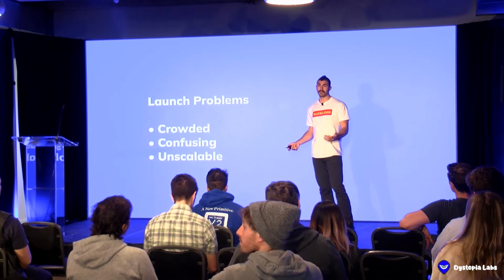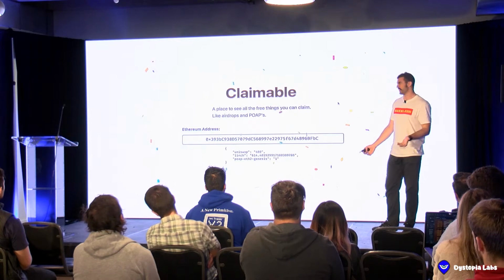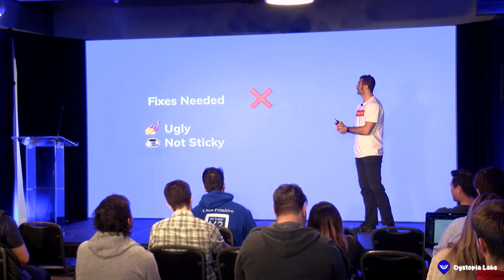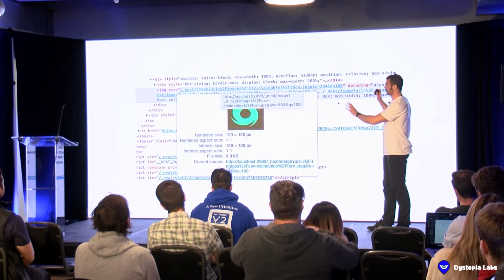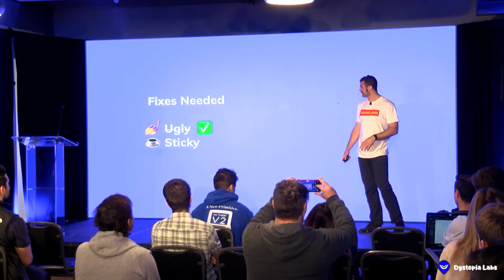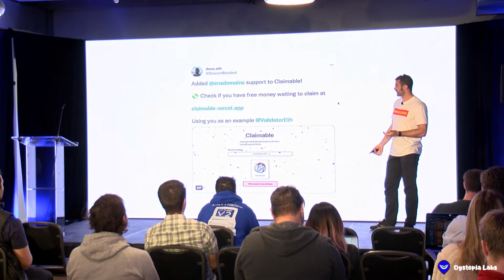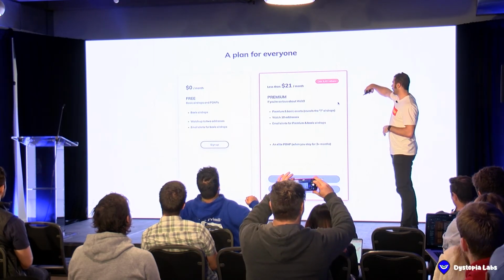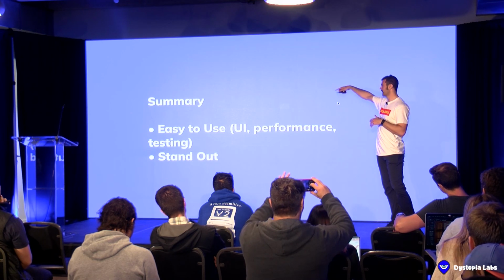22-EarniFi: Scaling DApps: From hackathons to a million users